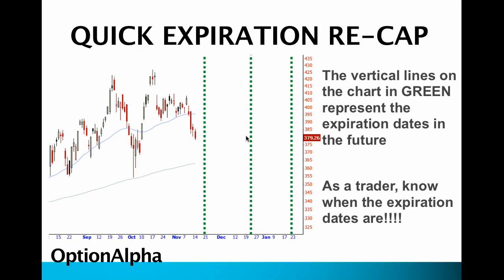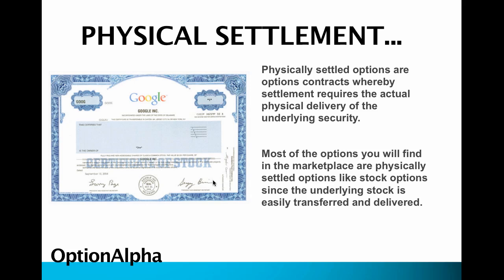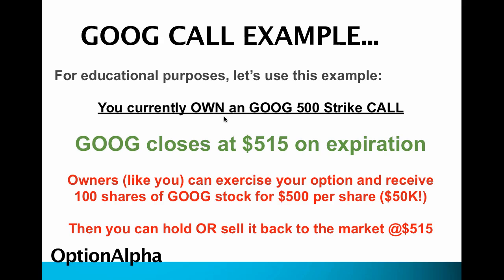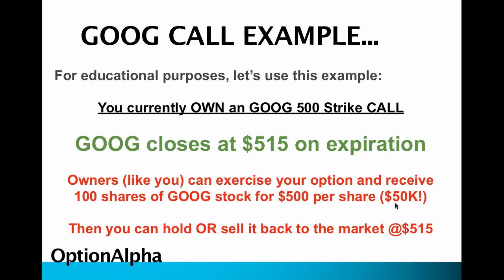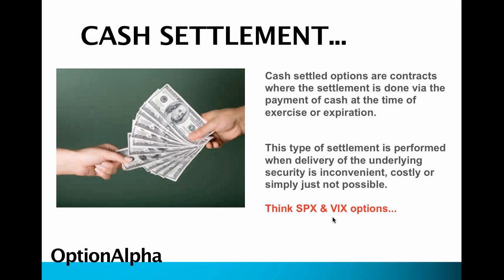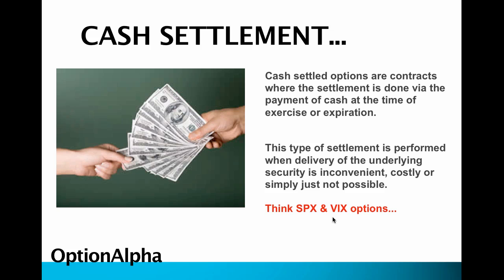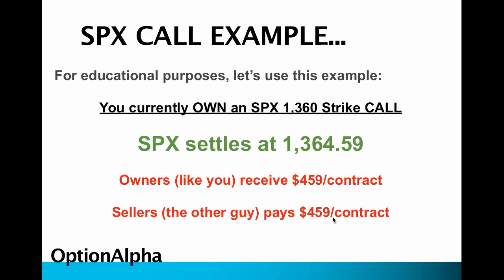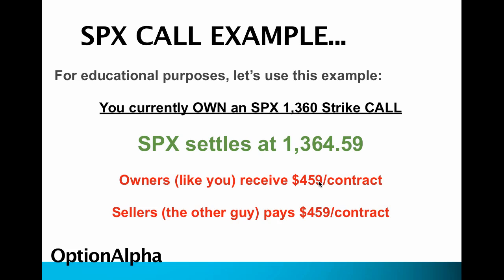Physical vs Cash Settlement Options - Options Adjustments - Options Mechanics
The Difference Between Physical vs Cash Settlement for Options Trading